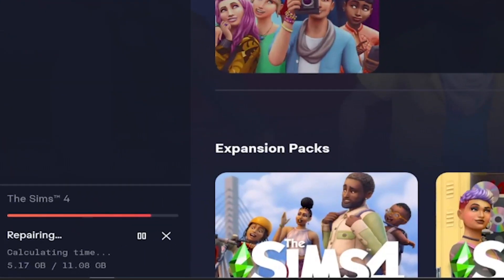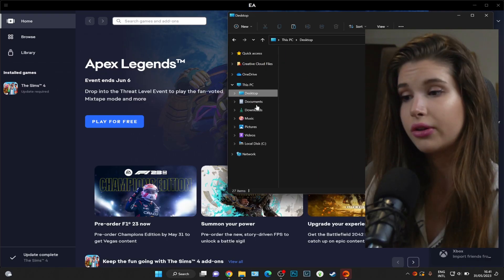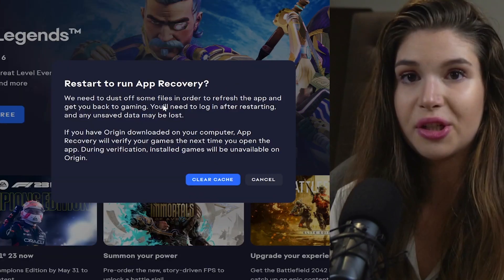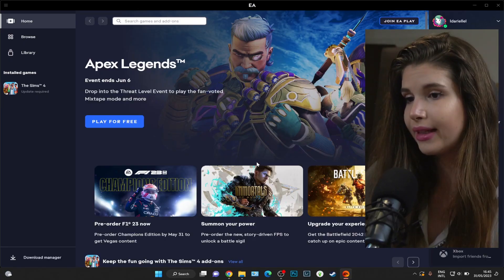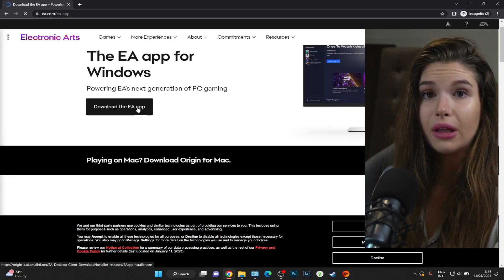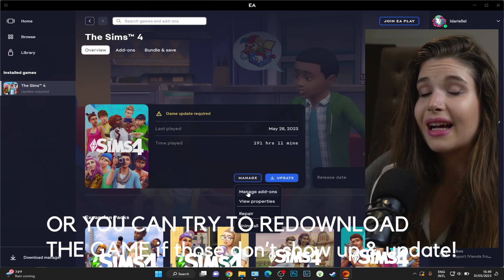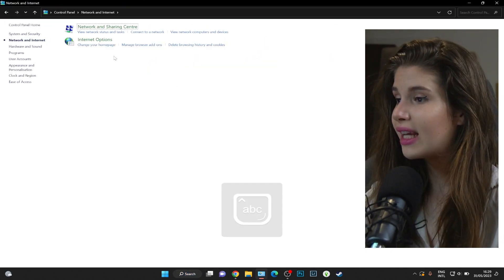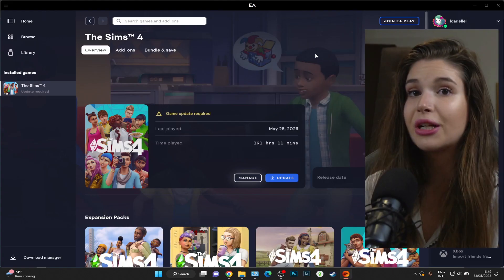THIS Will Work Like MAGIC! 😱 EA App Fix (EA app not working, updating game) for Sims 4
the BEST ONE Fix for EA app not working, not launching, not updating game is here! Sims 4 players, where we at? :)